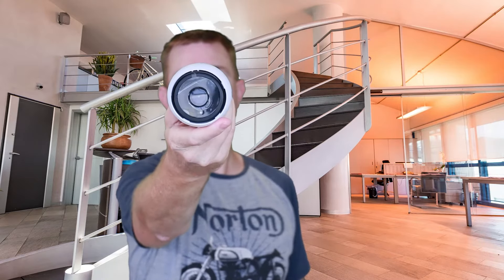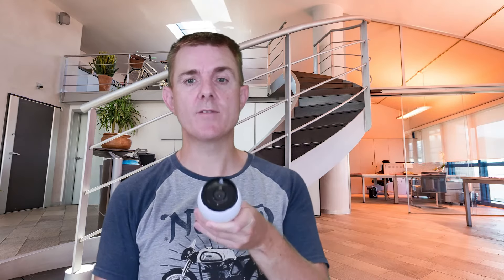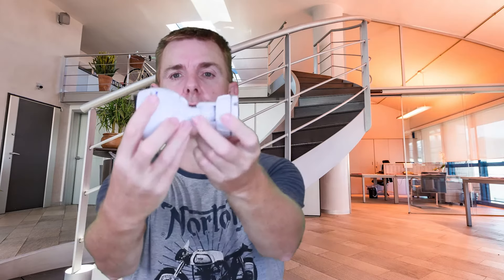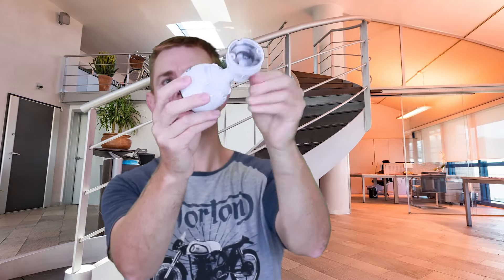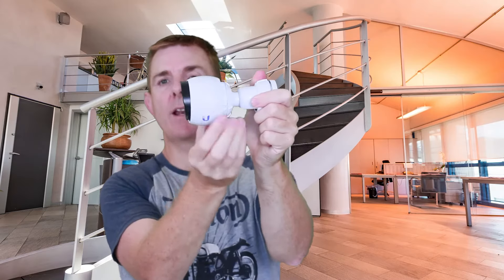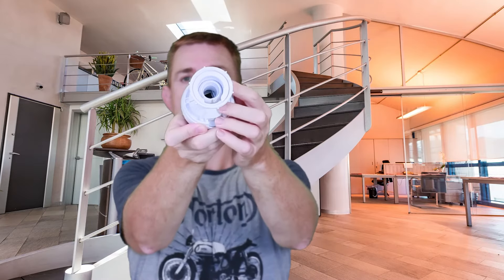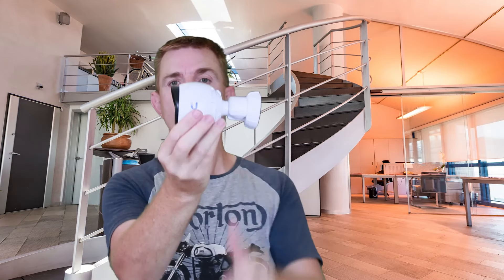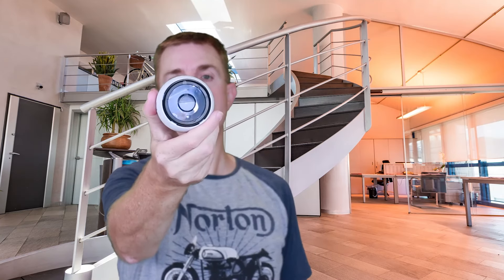Out the Box Series - Ubiquiti G4 Bullet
This short few minute video, gives you a quick overview of what you can find in the box when you receive your Ubiquiti G4 Bullet.